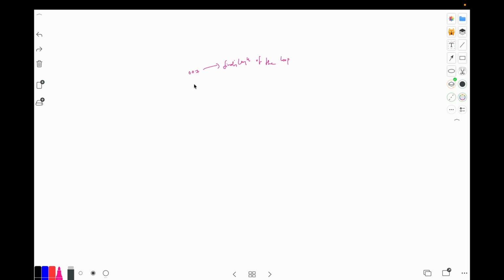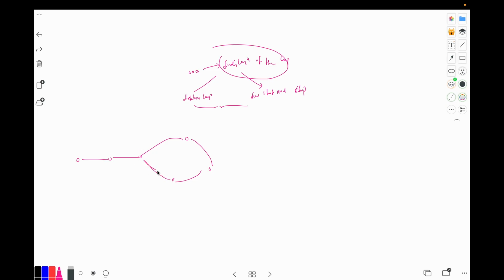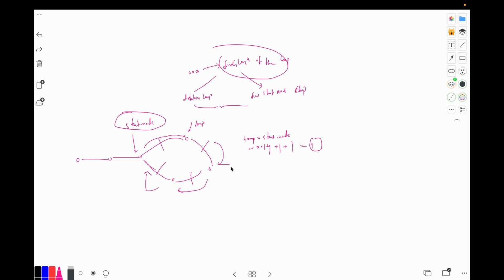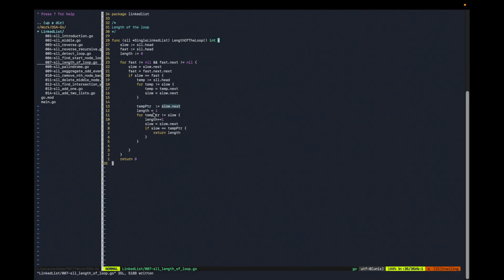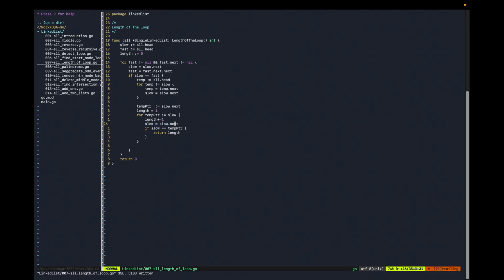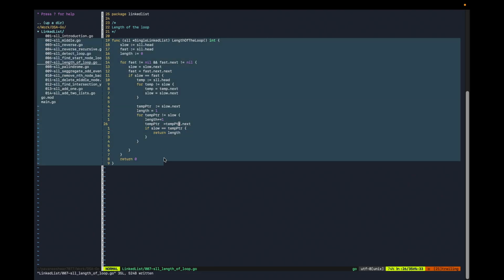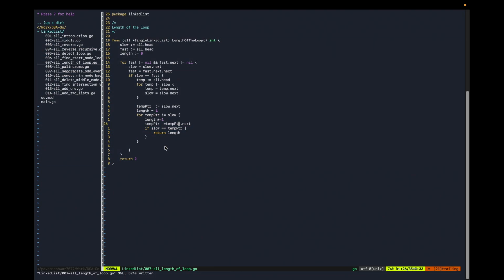Lecture 007: Length of the loop in a Single Linked List in Go | Golang | DSA | Interview Preperation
Lecture 007: Length of the Loop in a Single Linked List in Go | Golang | DSA Interview Preparation

In this lecture, we learn how to find the length of a loop in a singly linked list using Go (Golang).
This is a common DSA interview problem frequently asked in coding interviews and competitive programming.

We use Floyd’s Cycle Detection Algorithm (Tortoise & Hare) to first detect the loop and then calculate the total number of nodes present inside the cycle.

* Golang implementation
* Step-by-step explanation
* Optimal O(N) approach
* Interview-focused problem solving

Perfect for mastering Linked Lists, Algorithms, and Data Structures in Go.